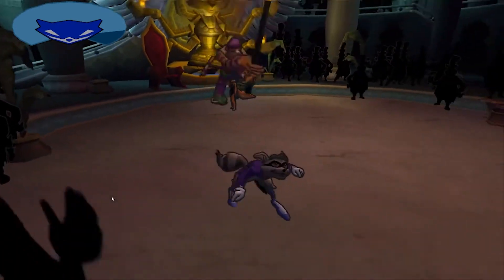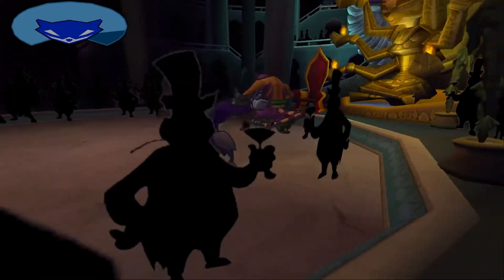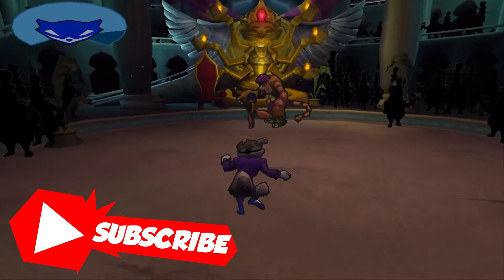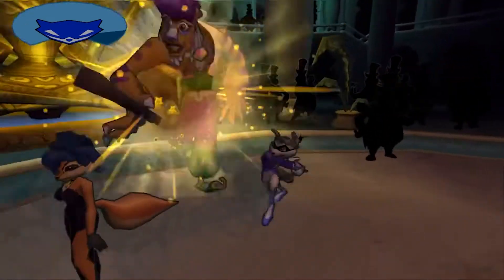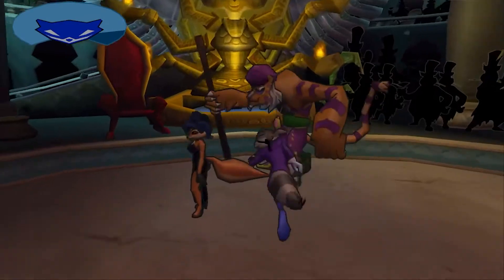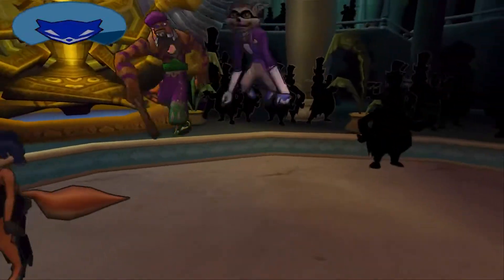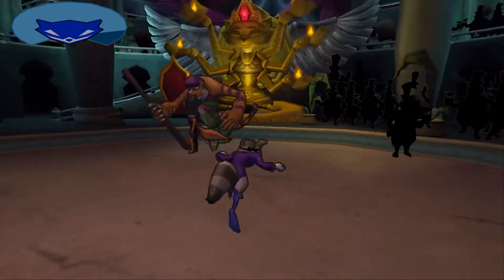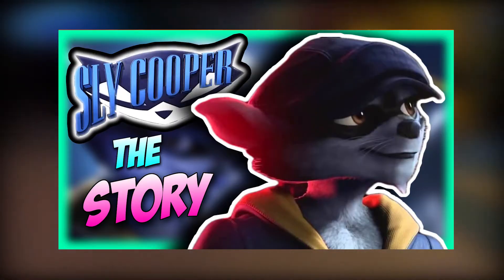Playing As Tuxedo Sly! | Sly 2